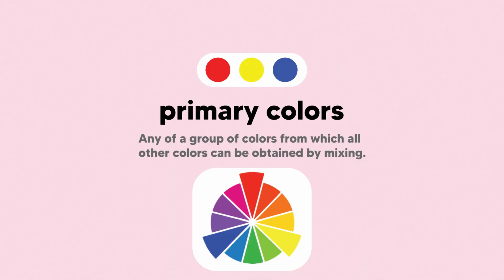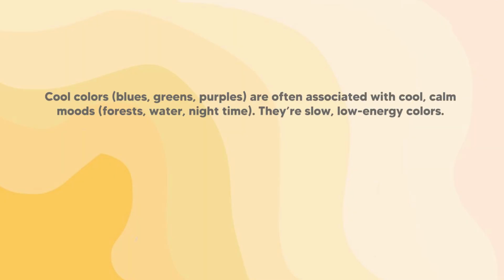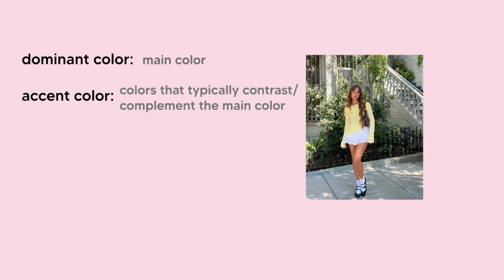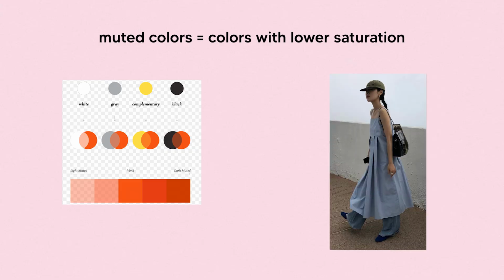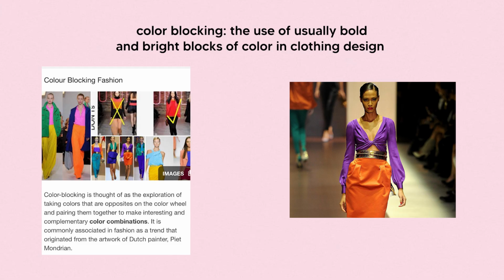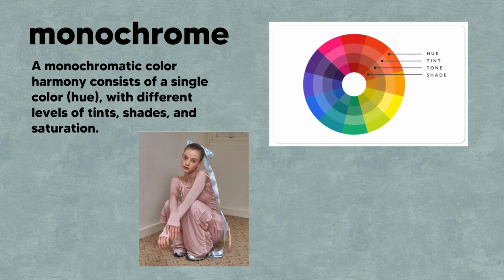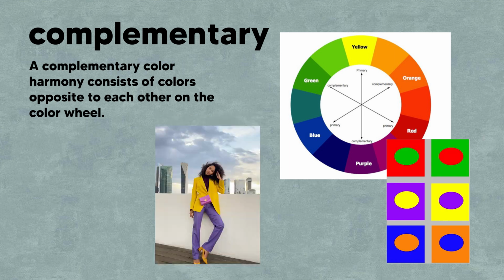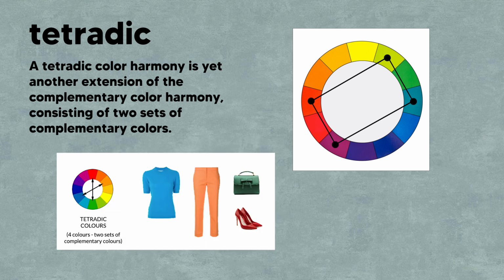How to Style Color In Outfits: Upgrade Your Style Using Color Theory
Want to understand why you like certain color combinations and how to make better use of color theory, but don't know where to start? Then this video is for you! In this video I cover the basics of color theory, how it is applied to fashion, and other tips and tricks you can use to make outfits using color theory!
Whether you're a pro or just looking to elevate your style, these tips will help you mix and match colors with confidence and find what works for you. Oh and I also give outfit ideas for EVERY SINGLE color harmony and tip/trick mentioned in this video, so watch till the end for some fashion inspo!

(& what I already learned via skillshare lessons and my past as a filmmaker/editor)

FAQ
name: Jemi
birthday: 9/14
based in NYC

chapters
0:00 - color theory 101
0:50 - fundamentals of color theory
2:20 - colors & mood
3:21 - color & fashion
3:46 - tips & tricks
7:13 - color harmonies
10:47 - outfit ideas